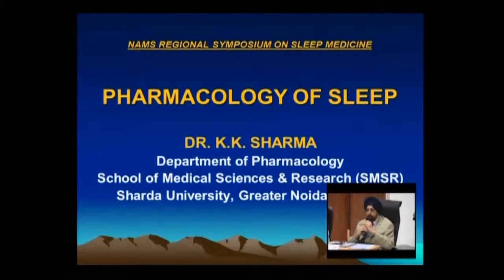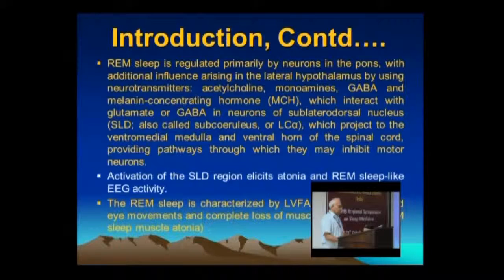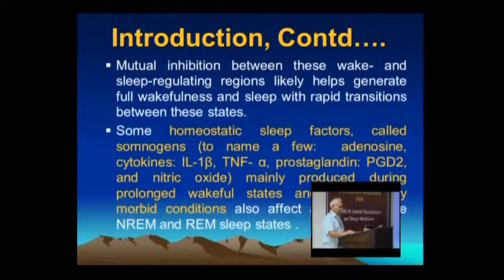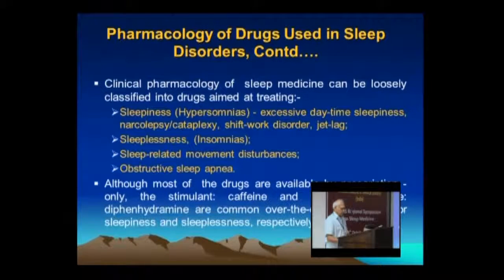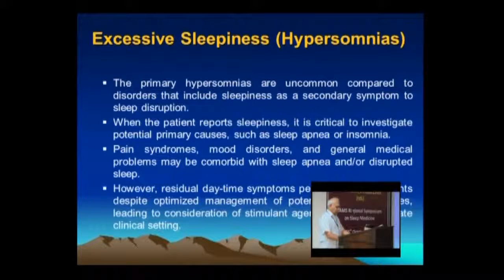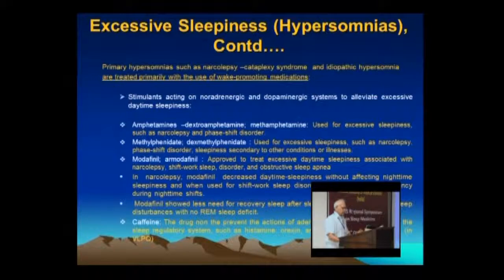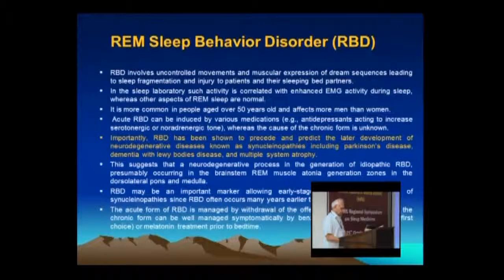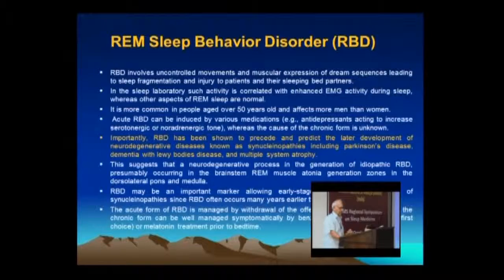Dr K K Sharma - NAMS Regional Symposium on Sleep Medicine - Pharmacology of Sleep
Pharmacology of Sleep